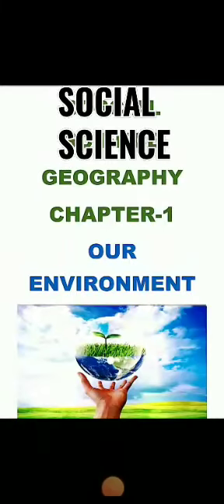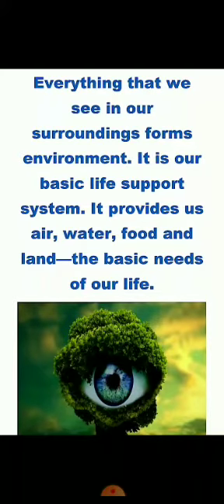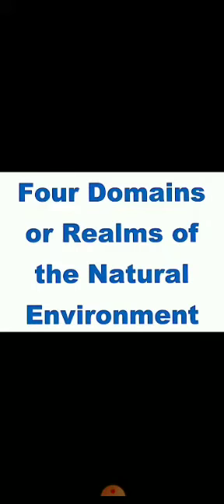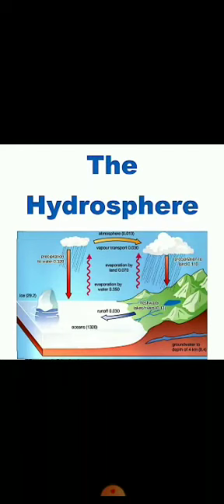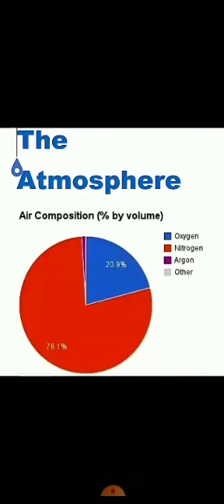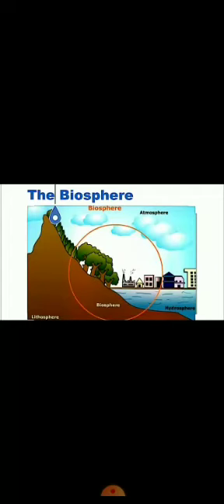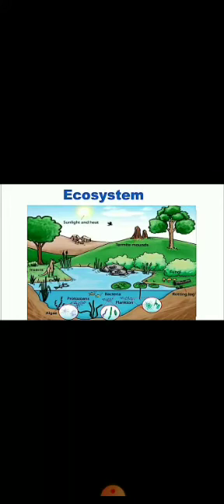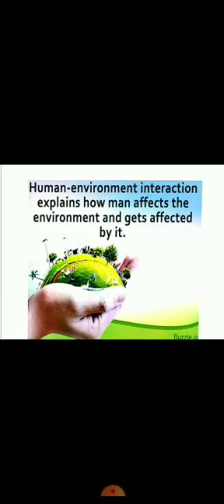Class - VII, Subject - Social Studies, Topic - Our Environment, Rawal International School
~_Social Studies~_~*
 *Geography*
 *Chapter - 1*
 Our Environment
This video contain introduction of Environment.
Explains Natural Environment and Human Environment.
Four Realm of Natural Environment.

Rawal Online Classes Class  VII Subject Social Studies Topic Our Environment Rawal International School